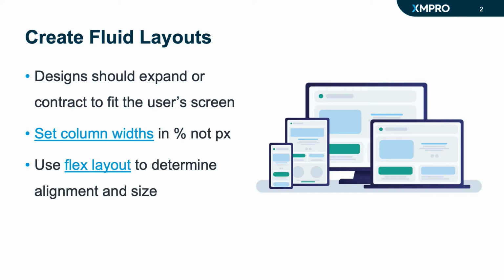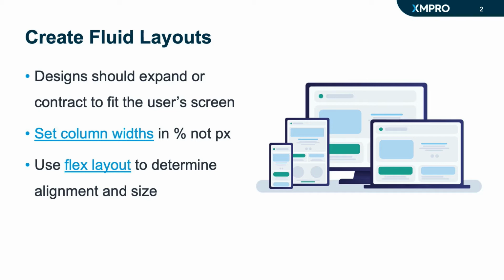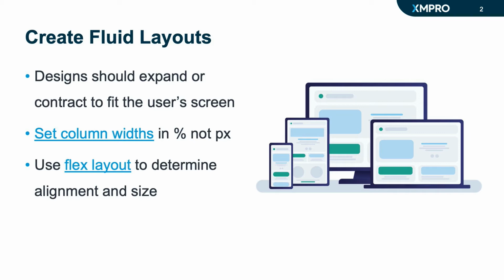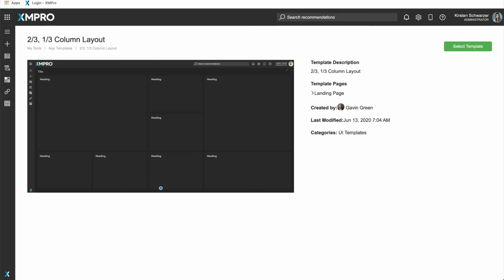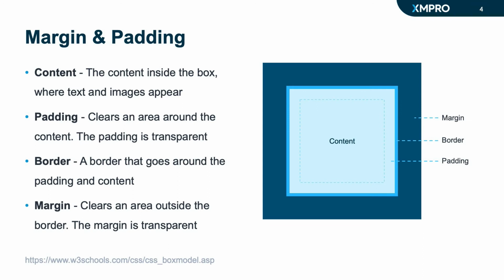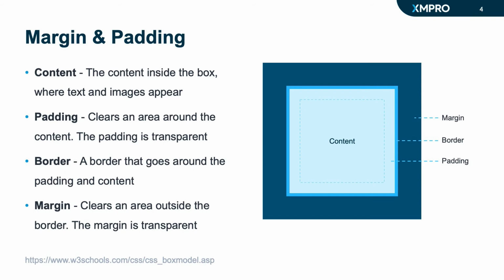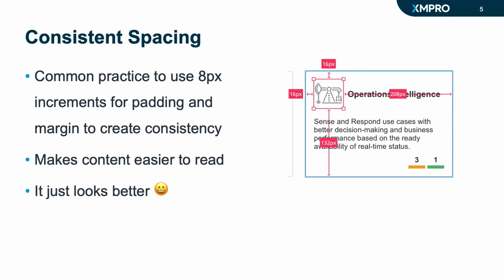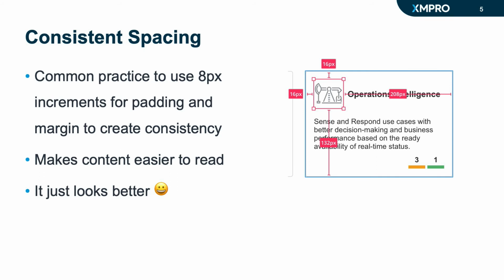2.2 Grids | XMPRO UI Design Basics